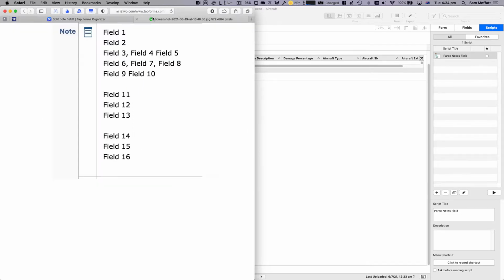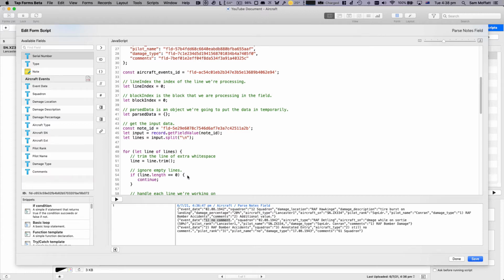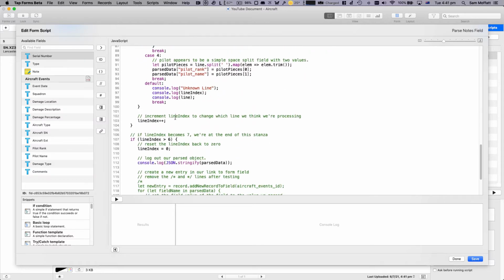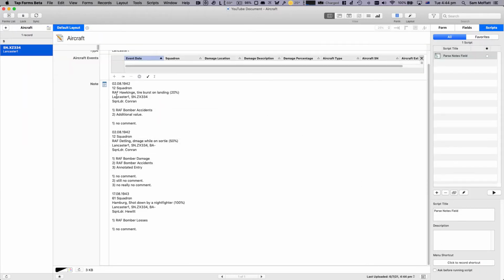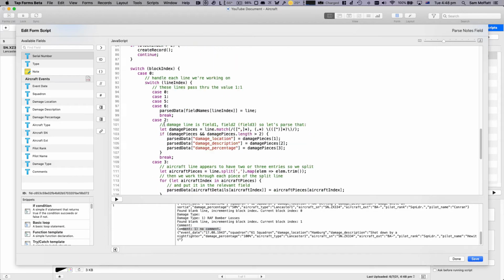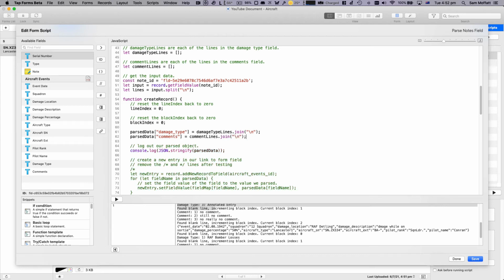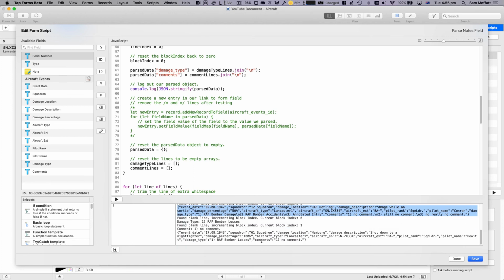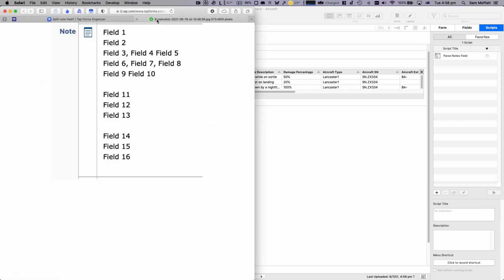Handling variable length semistructured data with Tap Forms 5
This video covers how to handle variable length semistructured data introduced in the previous video. In the example, the data has a heavily structured header format and then two additional information blocks split by a blank line. We cover how to treat those blank lines to be able to handle an arbitrary number of lines for each block and join it back into a single field.